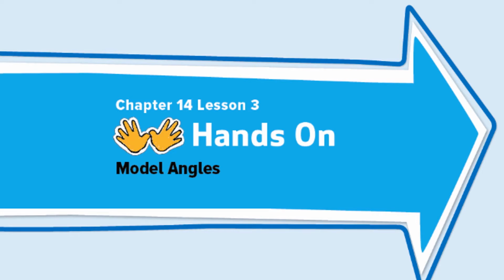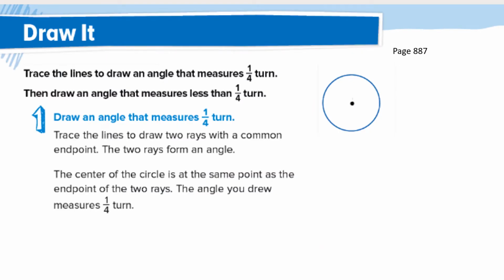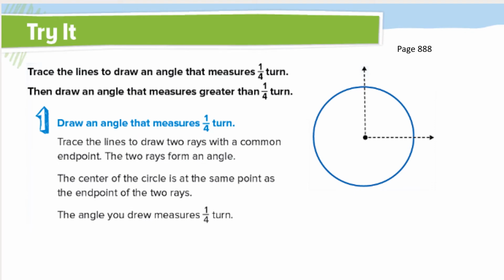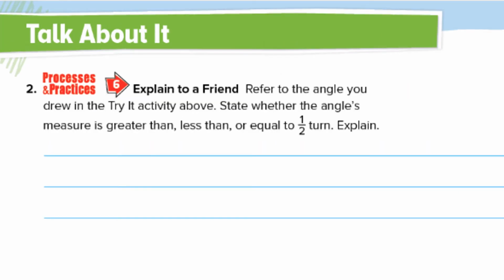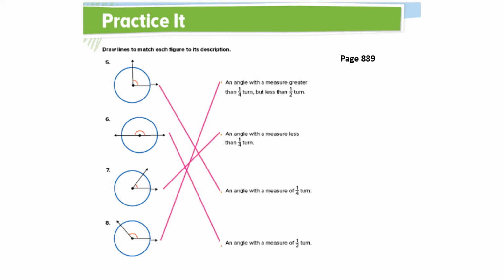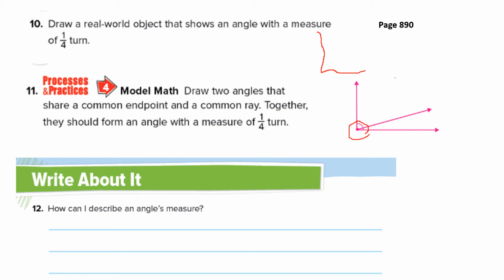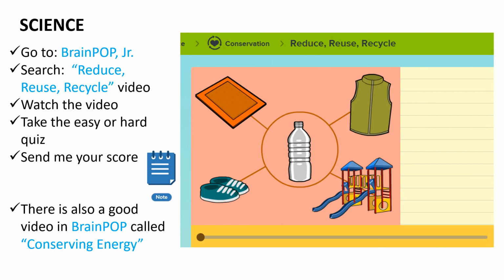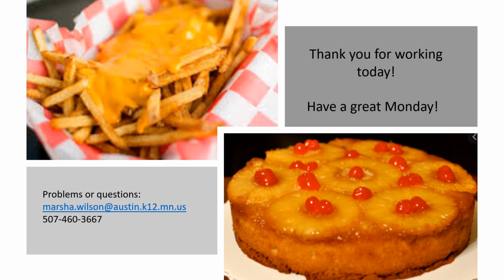April 20 Distance Learning Lesson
These are your lessons for Monday.